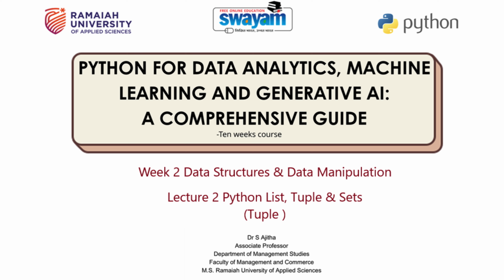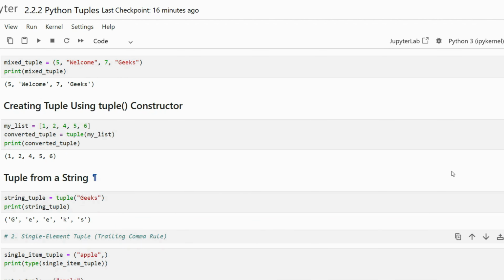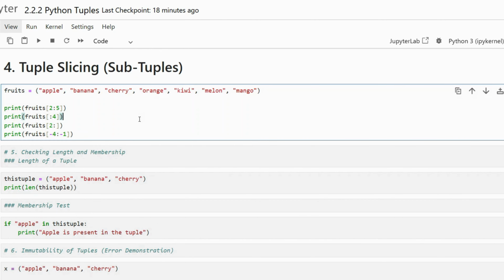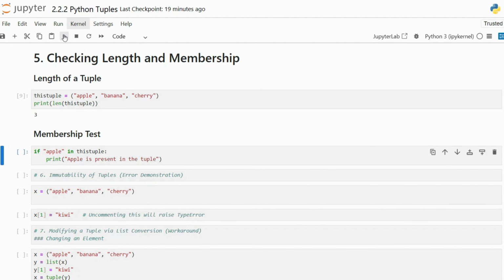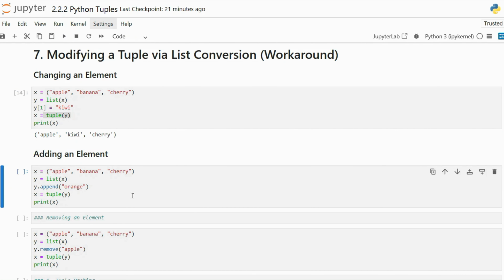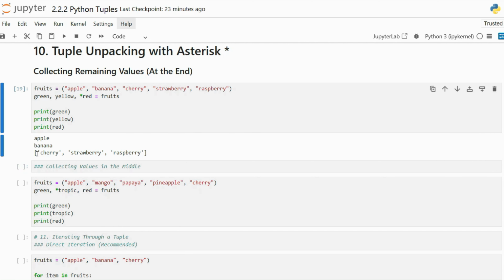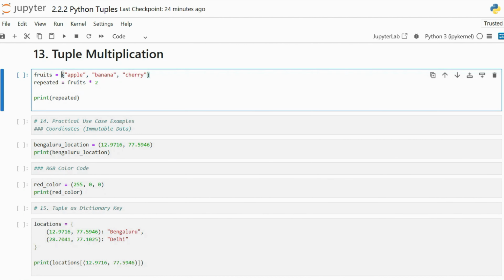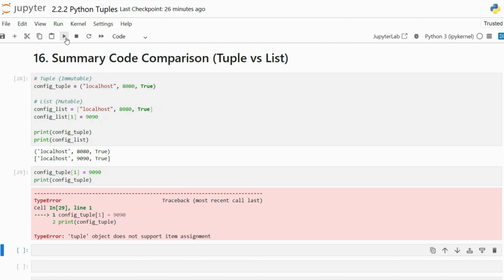WEEK 2 - LECTURE 2 - PYTHON LIST, TUPLE & SETS (TUPLE) - PRACTICAL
In Python, a tuple is a built-in data structure used to store a collection of items in a single variable. It is characterized by being ordered, immutable (unchangeable), and allowing duplicate values